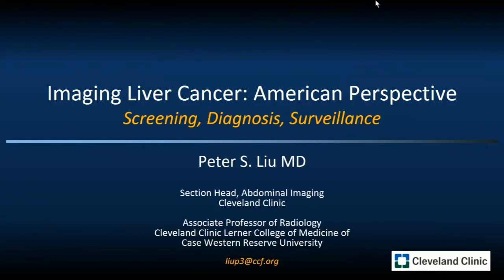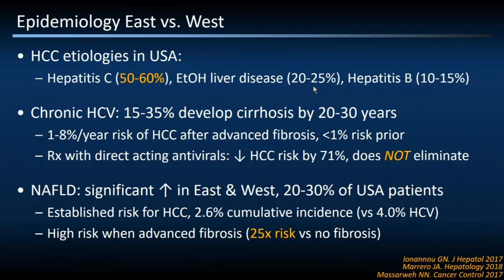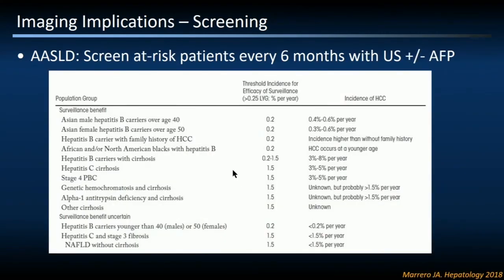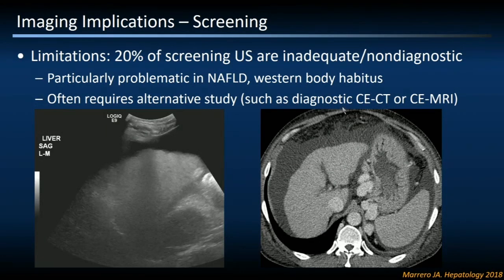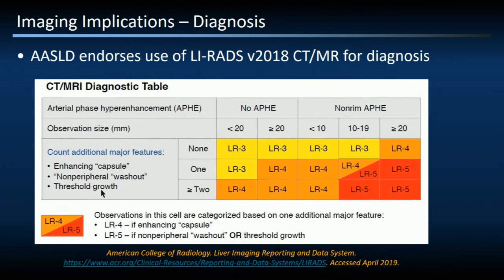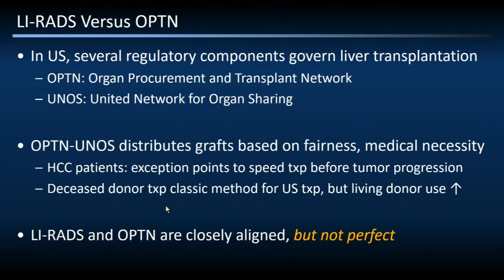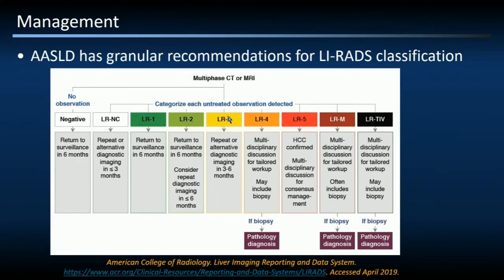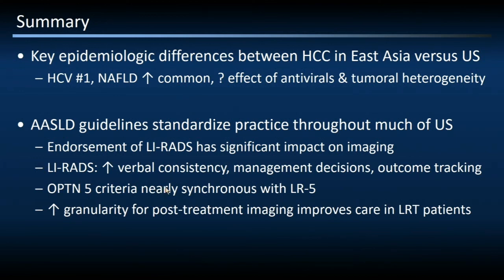Liver Cancer, American Perspective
Peter Liu, MD presents at this two-part symposium comparing and contrasting common cancers in the United States and Asia.